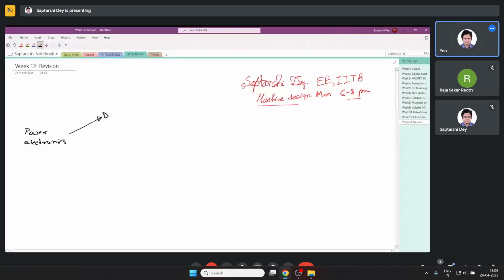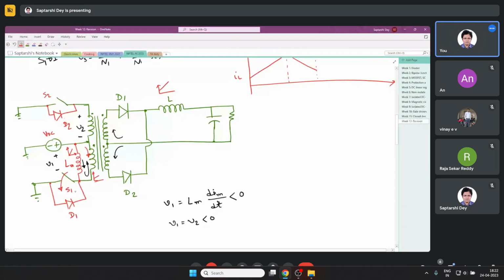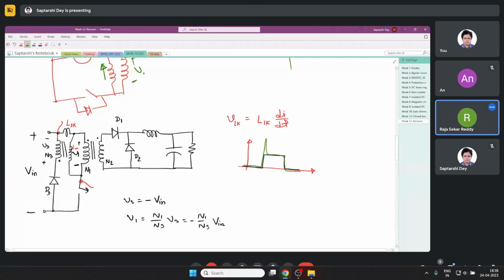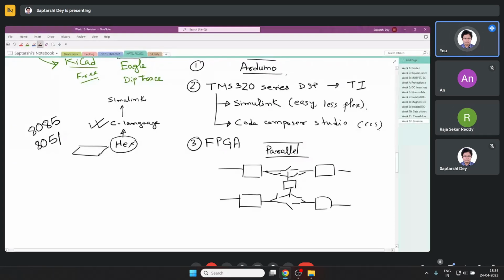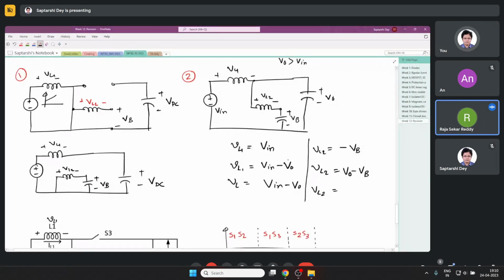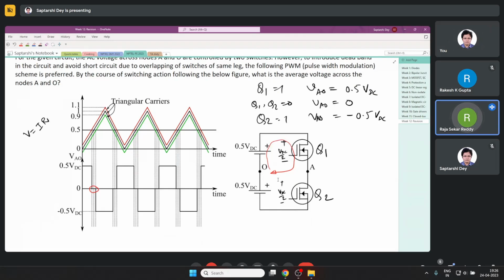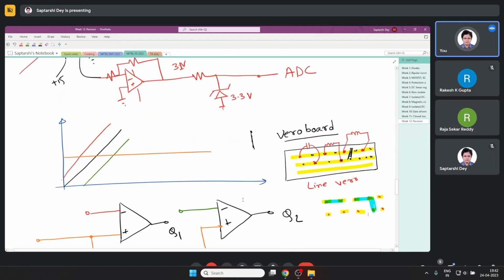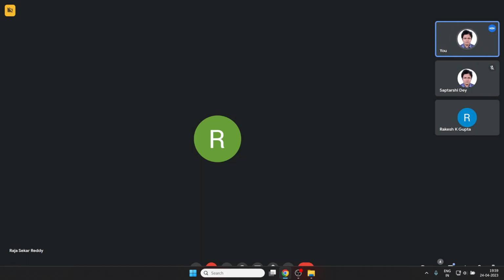Week 12: Revision